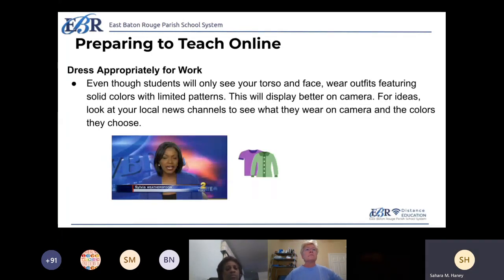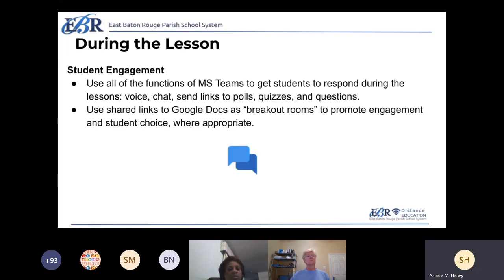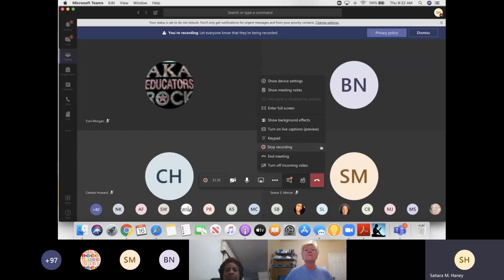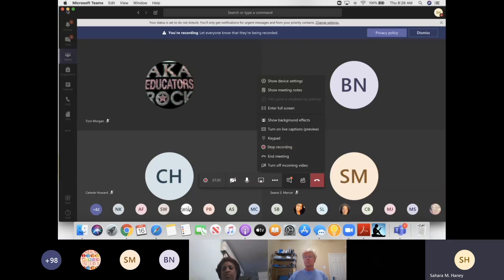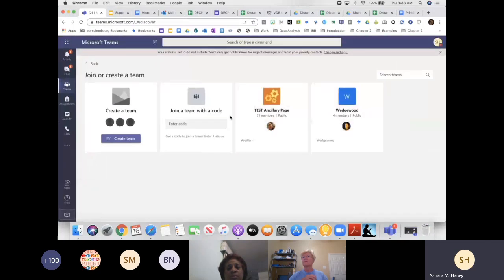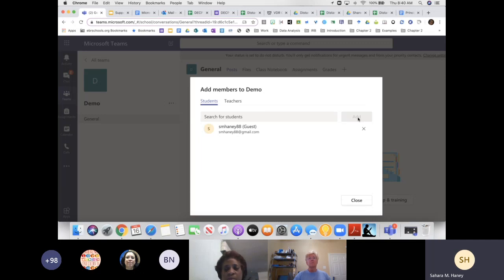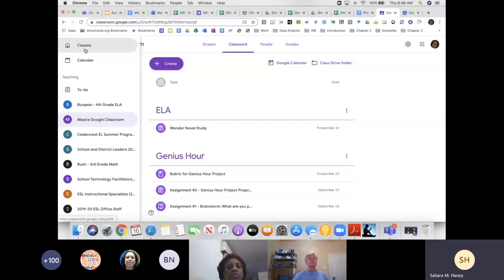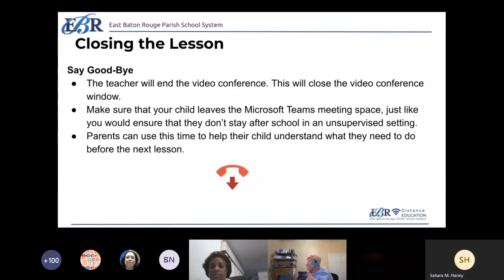Supporting Students, Teachers, and Parents to Effectively Use Online Learning Platforms - Virtual PD